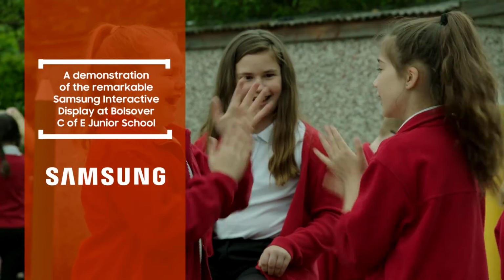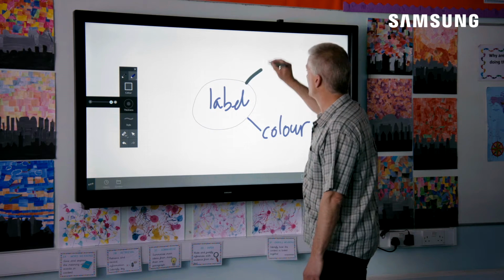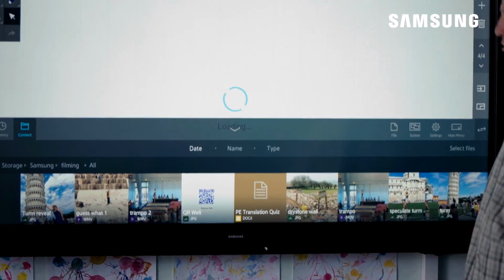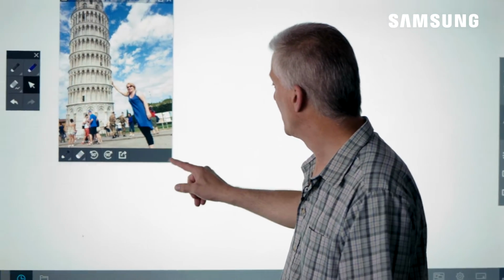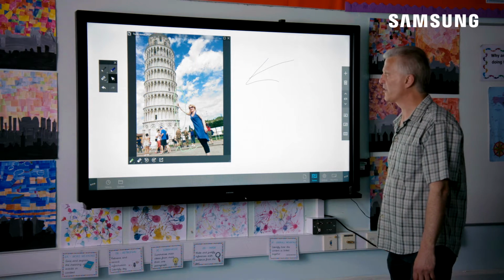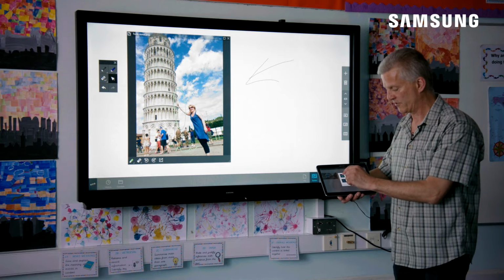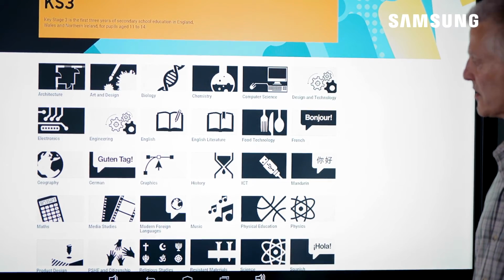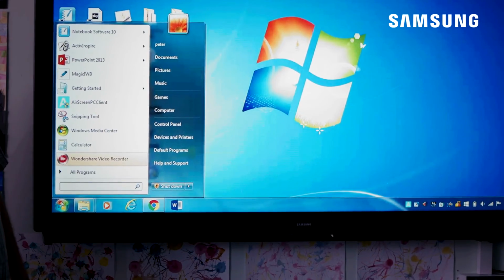Interactive Whiteboard Product Demonstration @ Bolsover C of E Junior School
Let's take a look at how a teacher trainer of Bolsover C of E Junior uses Samsung Interactive Whiteboard display solution in more details.